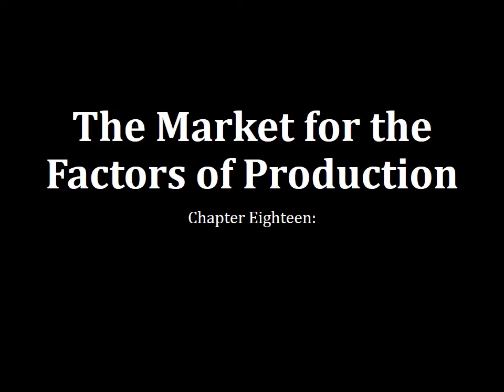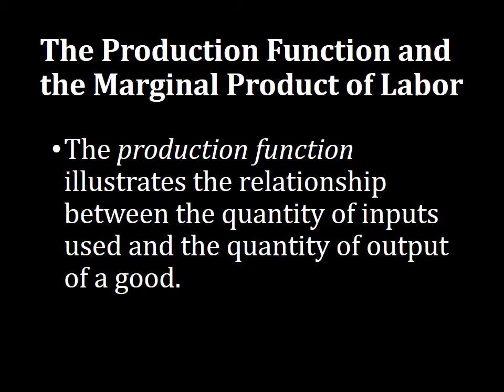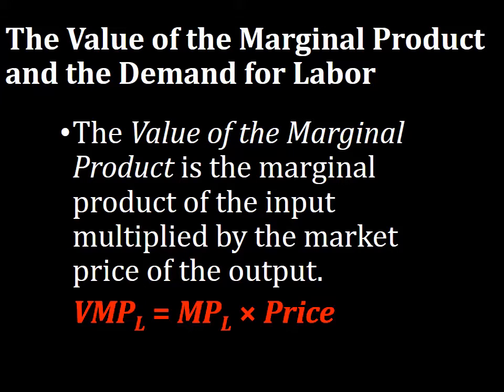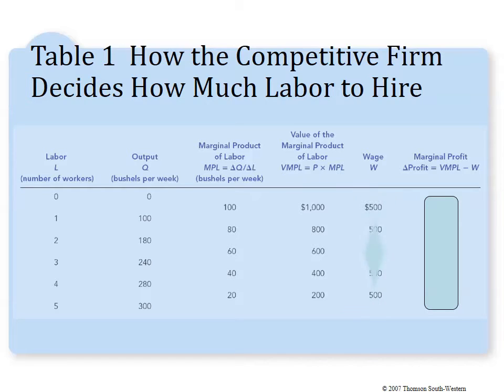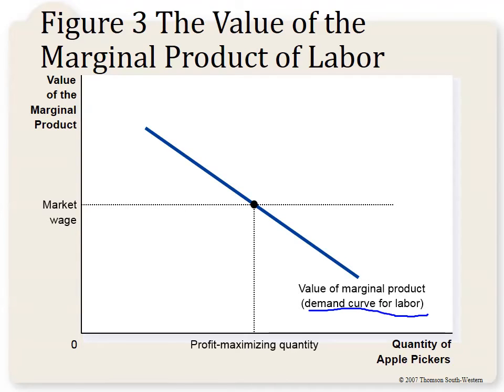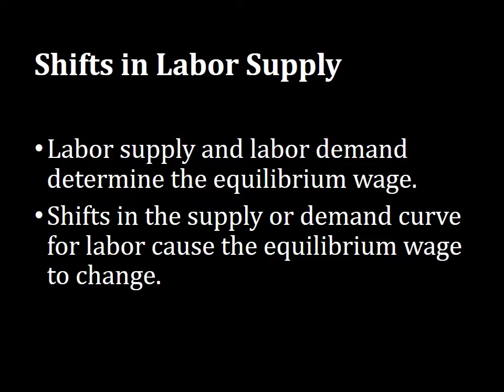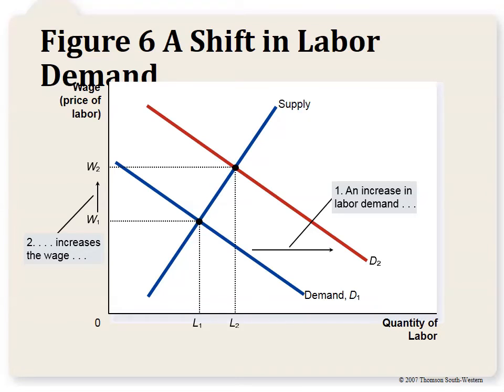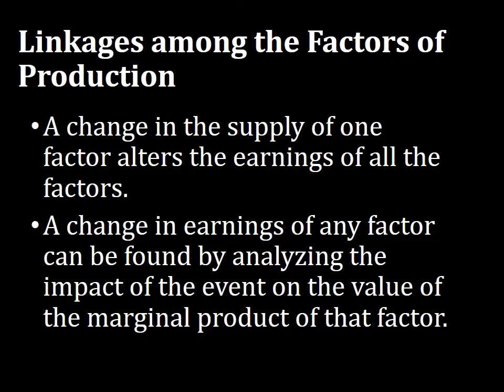The Market for the Factors of Production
Chapter Eighteen Vidoe
Sorry for the poor audio quality.  I was having microphone issues